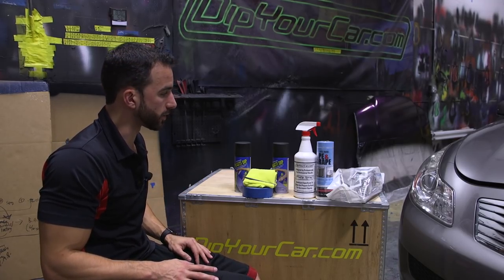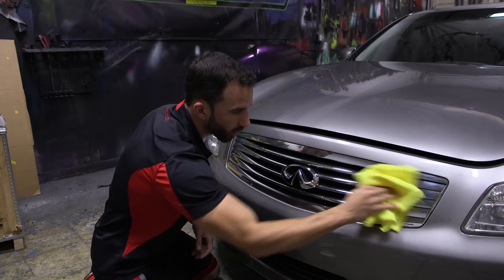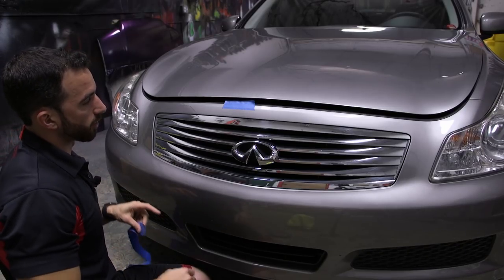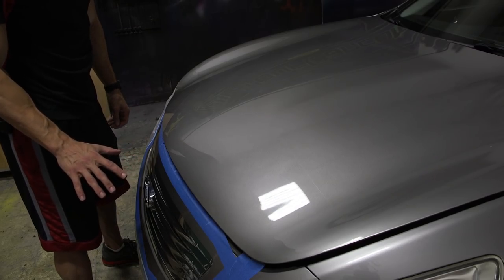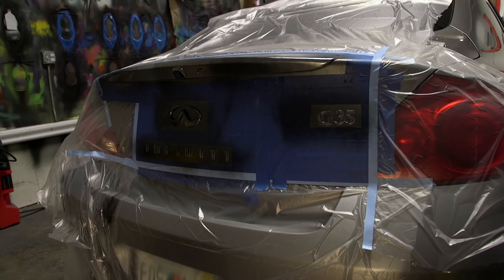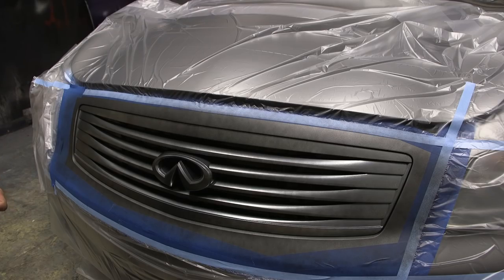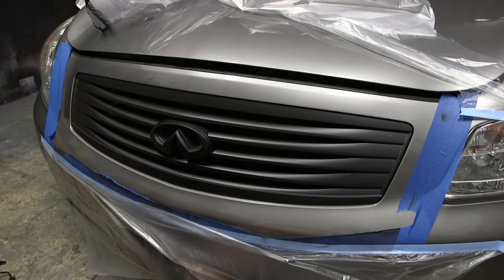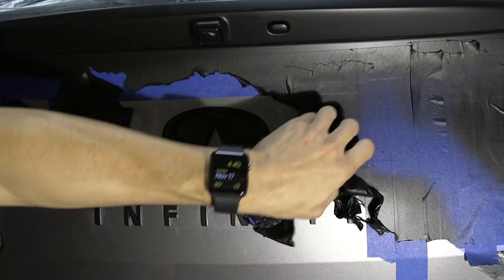Plasti Dip Your Emblems and Grille - The Complete Guide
How to Plasti Dip your car's emblems, grille and trim.  Full step by step tutorial shows you how.  It's easy and changes the look of your whole vehicle!